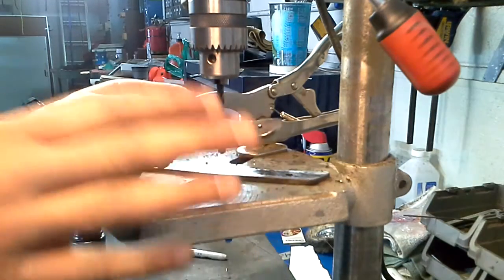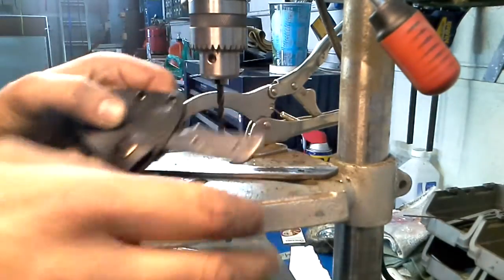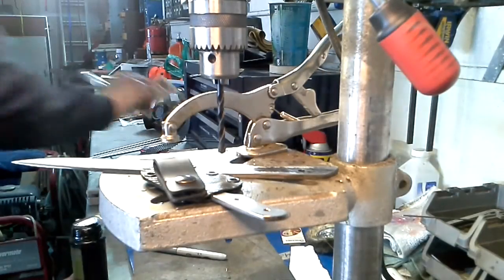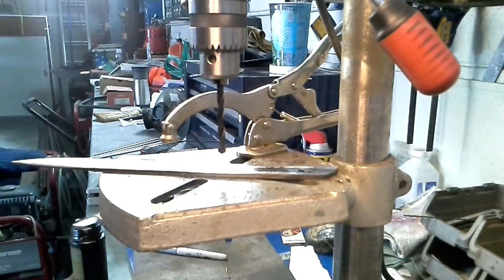Drilling through hardened steel (O1@61-62 HRC)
Definitely super impressed by these Artu bits!